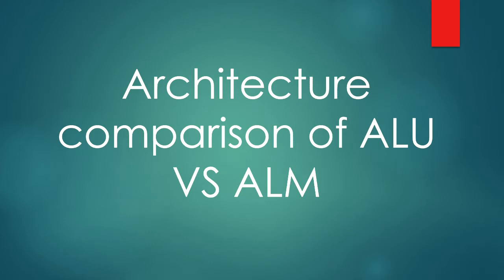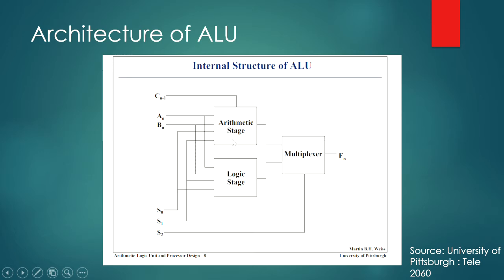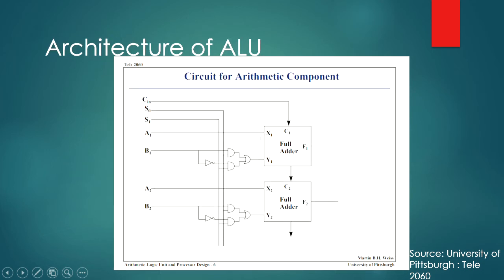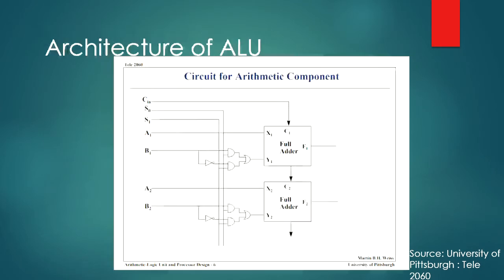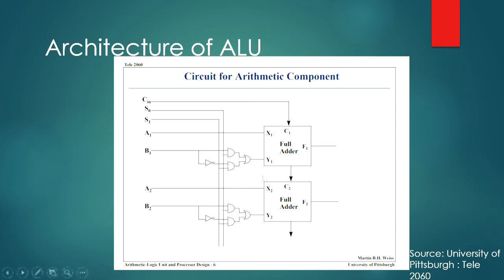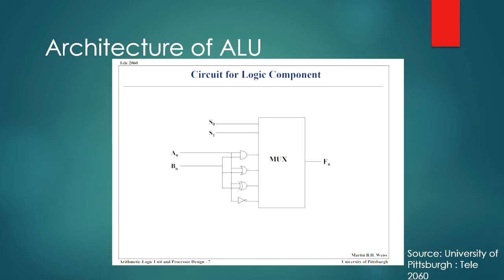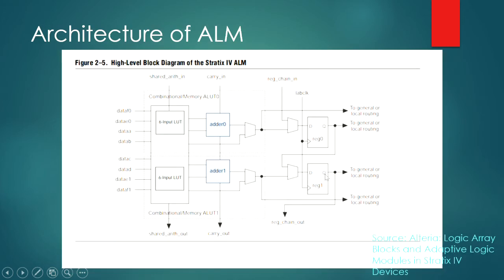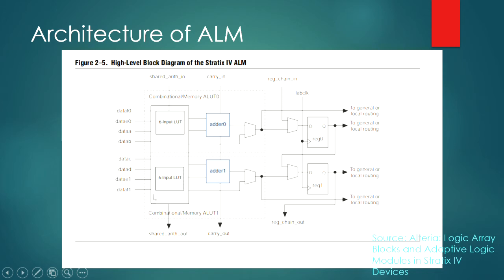ALM vs ALU | Faster way to understanding Arithmetic Logic Unit and Adaptic Logic Modules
In this video we will be comparing an ALM and an ALU